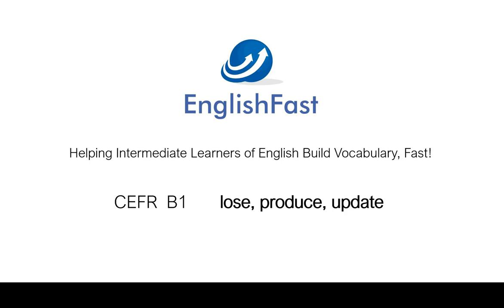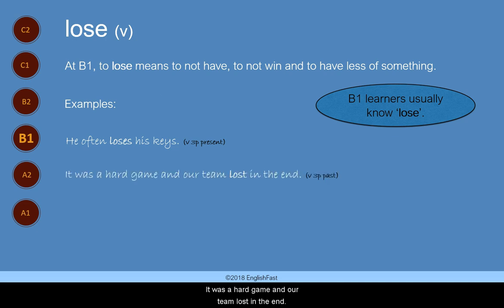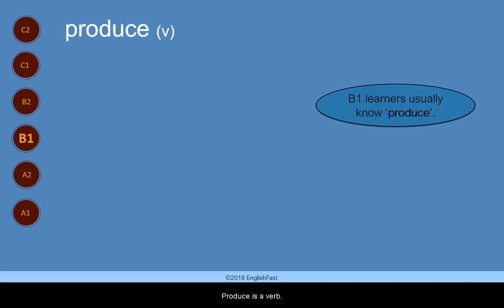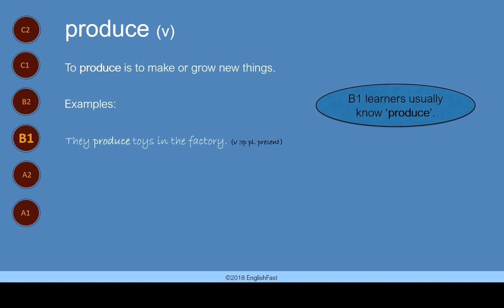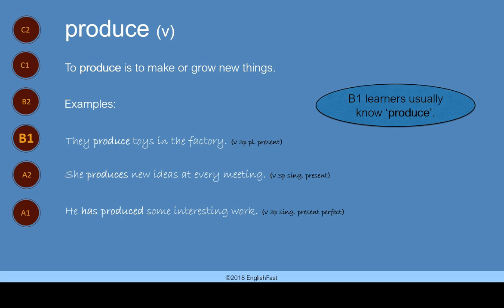CEFR B1 - lose, produce, update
Build vocabulary fast! These clear, short videos focus on the important words of English that learners need to know. In the comments below, can you write your own sentences using 'lose', 'produce' and 'update'?